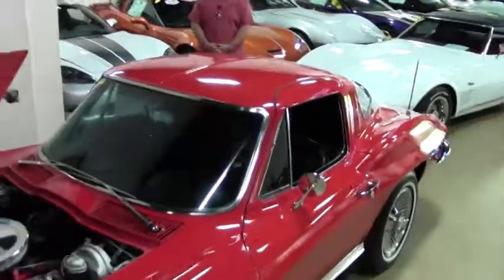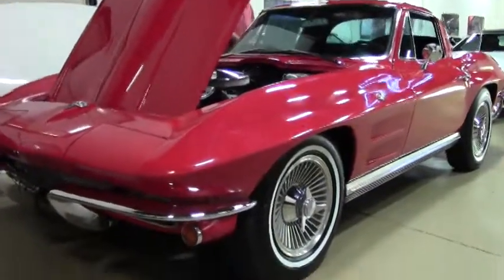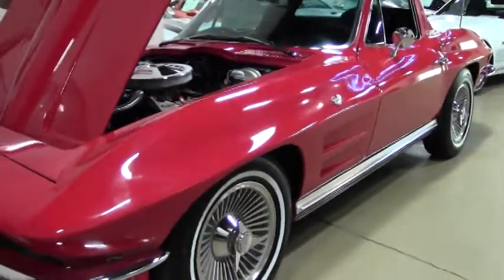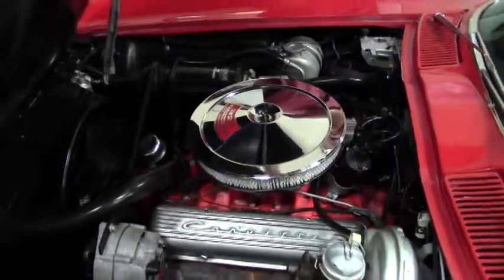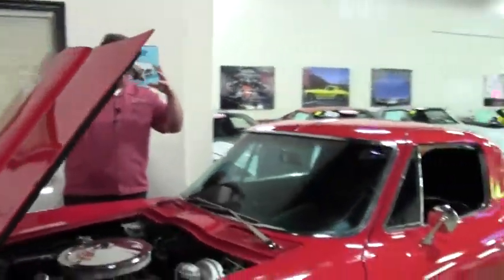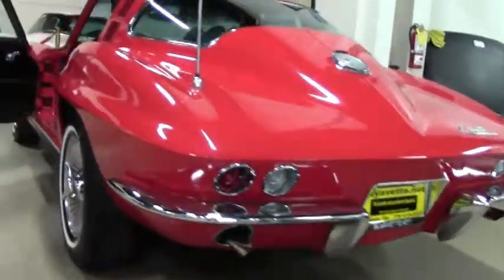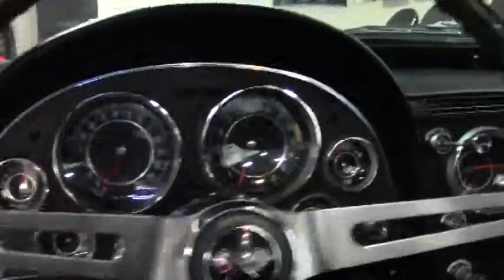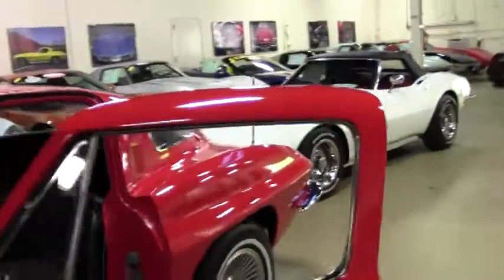1964 Corvettte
1964 Corvette For Sale

Code correct Riverside Red exterior, code correct Black vinyl interior.

NOM 327ci engine, 4 speed manual transmission.

Features include air conditioning, power steering, power brakes, power windows, knockoff style wheels, backup lamps, AM/FM radio, soft ray glass.

Originally assembled on March 6, 1964, this 1964 Corvette is LOADED with features rarely found cars of this model year, including air conditioning, power steering, and power brakes! This car shows an older body-off restoration, with newer lacquer paint in overall good condition. Every piece of exterior glass in this car shows a correct date code. Chrome bumpers show a newer finish, and are good-vg in the front, with vg rears. Weatherstripping is vg, looking to be newer, and taillights are in good condition. Exterior chrome door handles are good-vg, and newer looking knockoff style wheels and spinners are vg. Michelin Radial XH whitewall tires show nearly full tread depth remaining at an average of 11/32nds. The interior of this 1964 Corvette shows good condition seats, steering wheel, dash pads, and gauges. Seatbelts (not pictured) are BRAND NEW, and loop carpet is good-vg, and center console is vg. Glovebox lid is vg-exc, and the clock is currently working with a correct non-quartz movement. Correct appearing AM/FM radio is in place, and a vintage performance shifter and wood shift knob have been added. The engine in this 1964 Corvette shows casting number 3814660, and casting date September 27, 1967. According to nastyz28.com, this is a 327ci engine. Additions to this engine include a chrome air cleaner, polished Holley carburetor, 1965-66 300hp intake manifold, and 1967 350hp style valve covers. A/C blows cold, and the frame is solid and rust-free. We can't seem to keep midyears in stock, call us before this LOADED '64 coupe is sold!

FREE YEAR/50K ADDITIONAL MILE WARRANTY WHEN PURCHASED AT ADVERTISED PRICE,
GOOD AT ANY REPAIR FACILITY NATIONWIDE!!